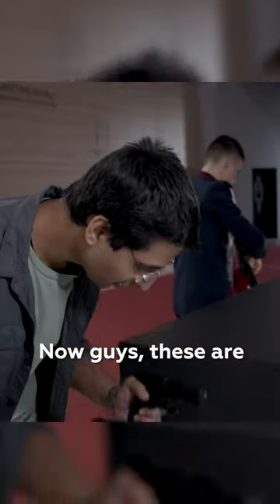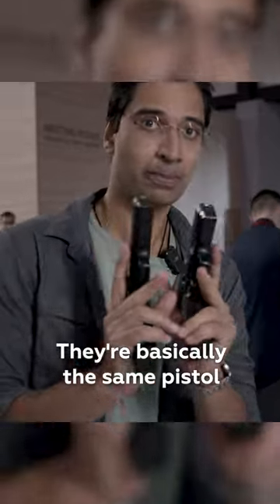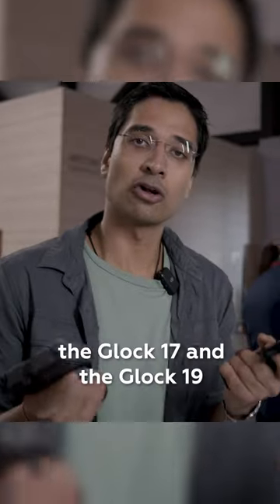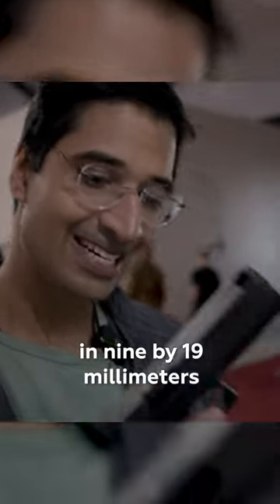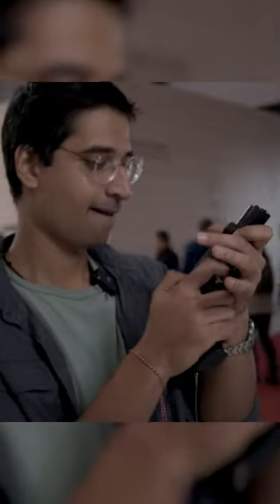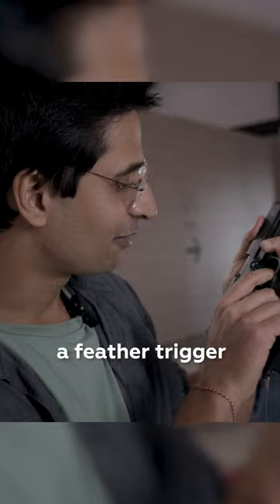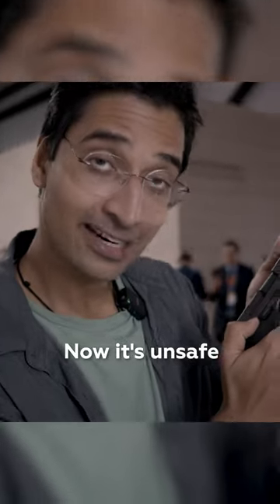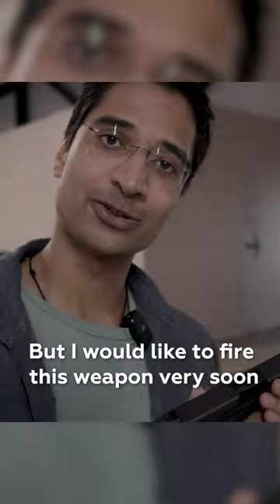The Real Russian Glock!